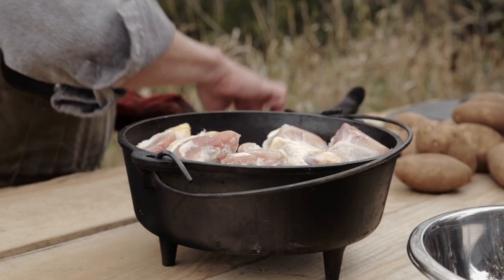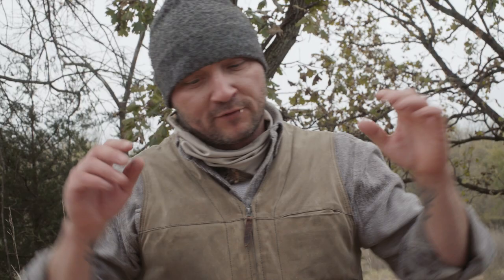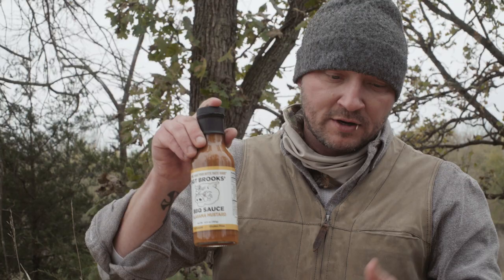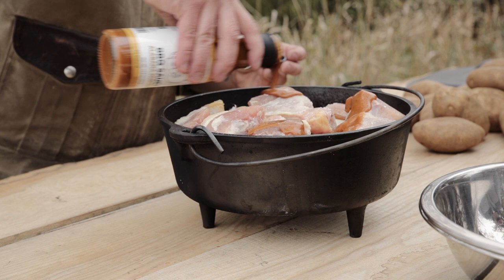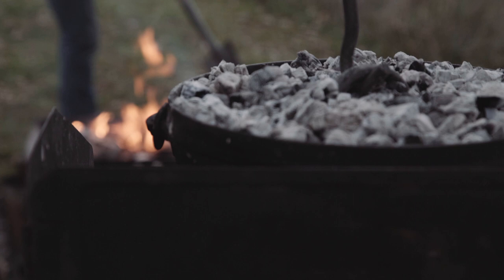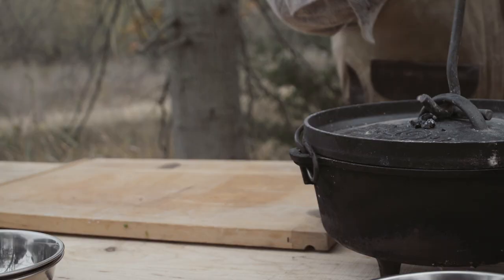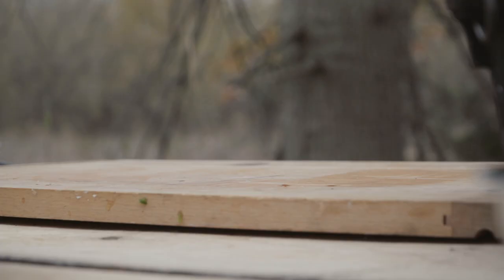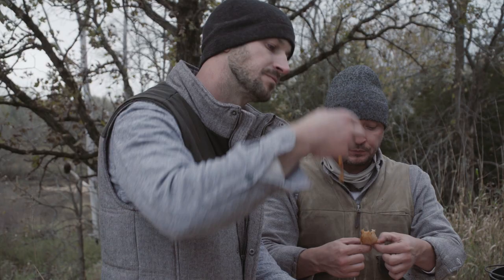Dutch Oven Chicken Drummies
Everyone wants to come back to camp to a home cooked meal. So, why not bake that chicken while you're gone to your stand, fishing hole, or whatever you are doing while away from camp?  Fall off the bone chicken, waiting to be crushed by hungry, ravaging camp mates.